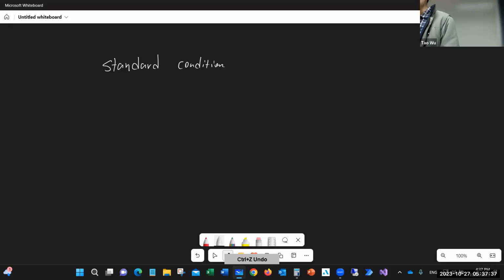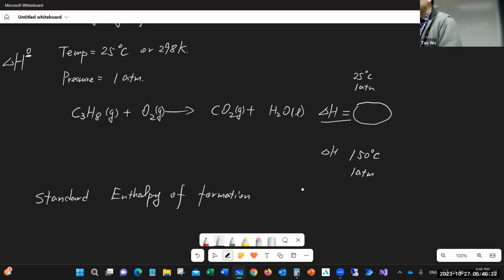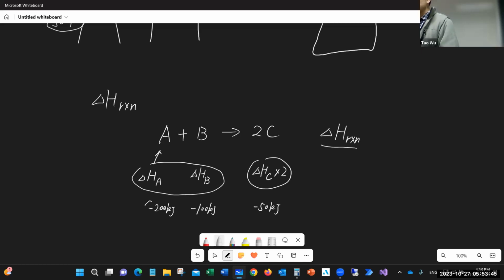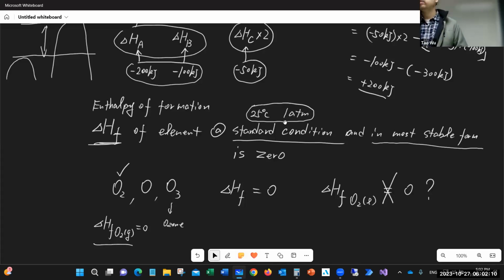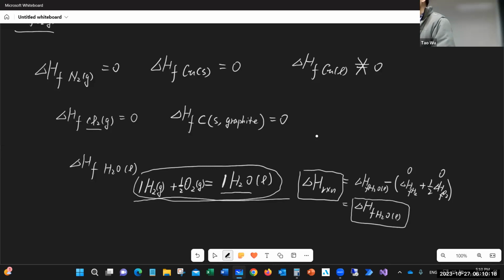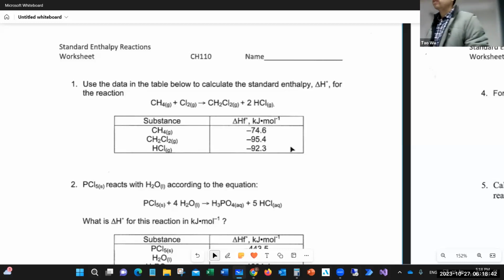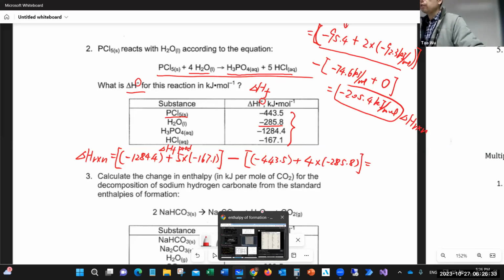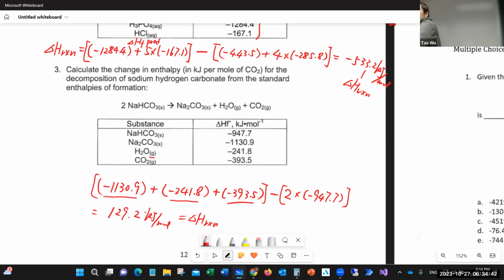CH 110 recorded lecture 10262023